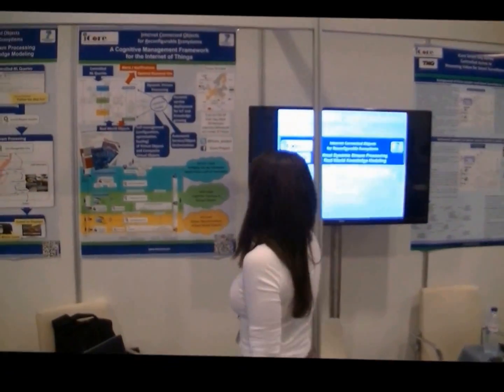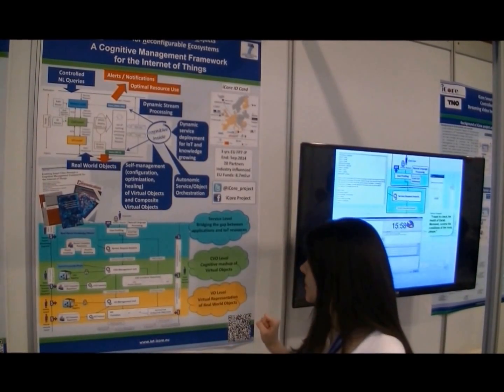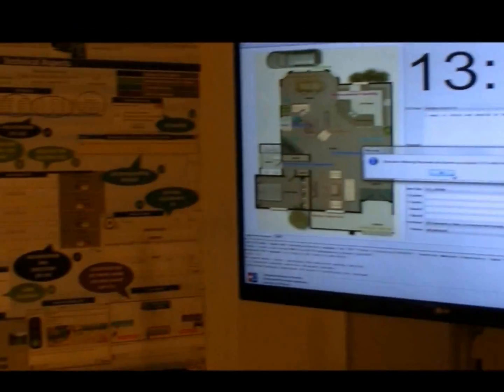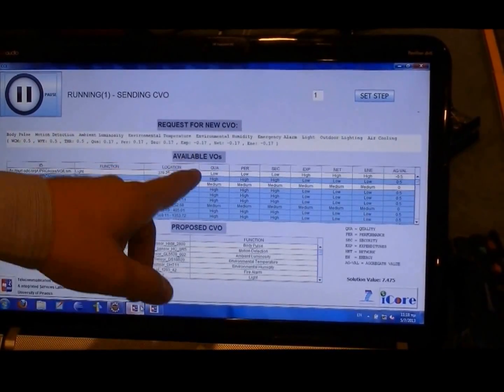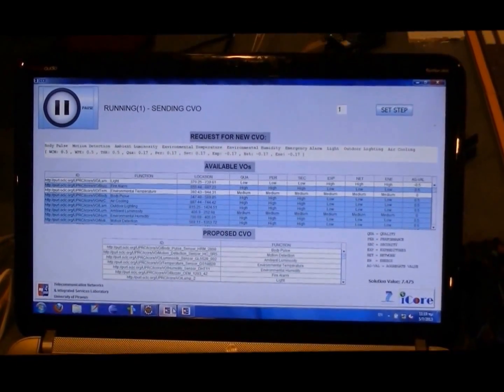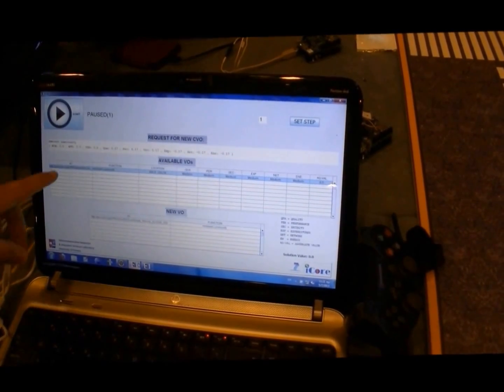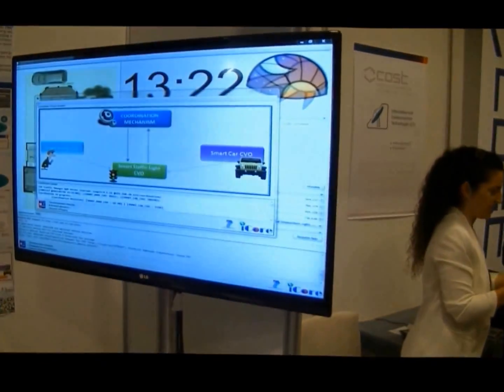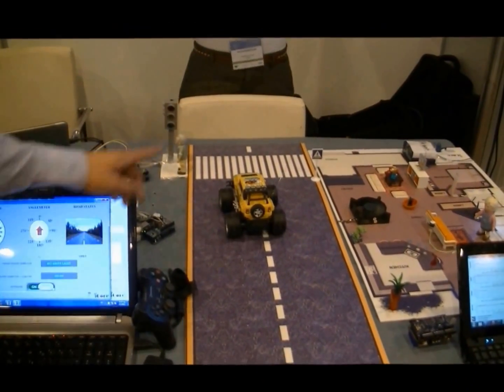A Cognitive Management Framework for the Internet of Things